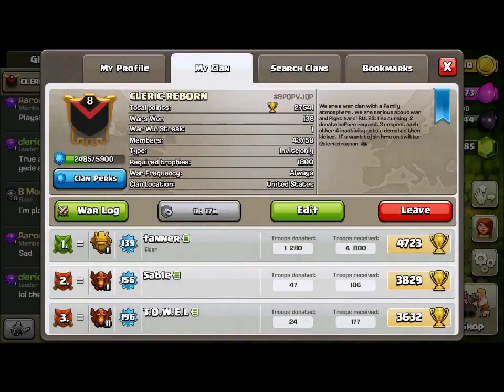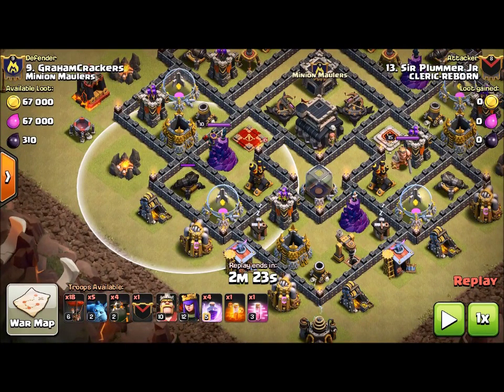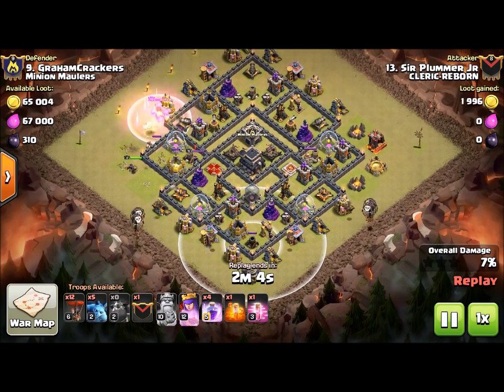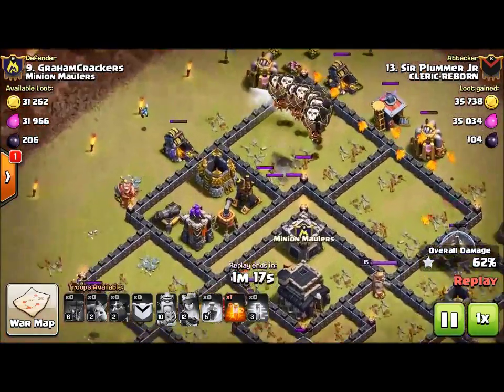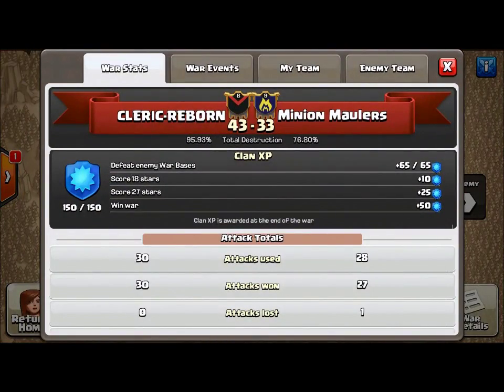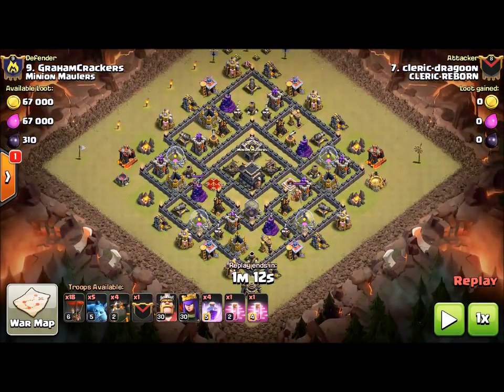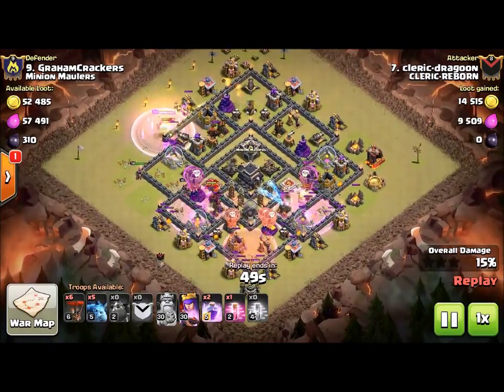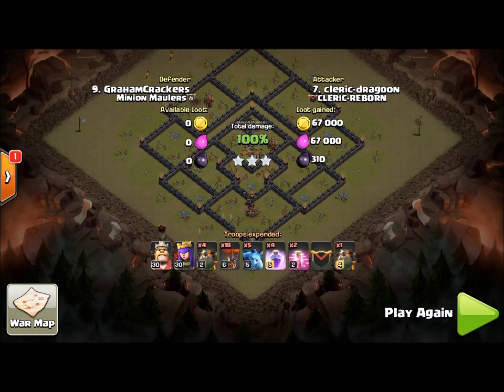CAN YOU TURN A FAIL INTO A 3 STAR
Can a failed attack be turned into a 3 star? the answer is yes. review the attack and see if you can tweak it a bit ftw.